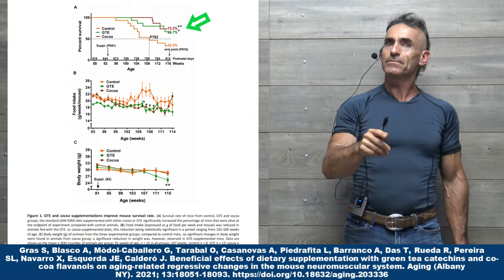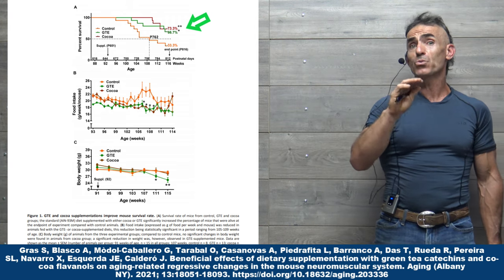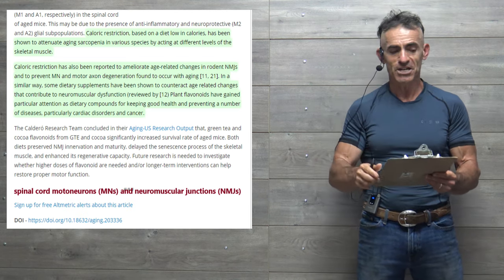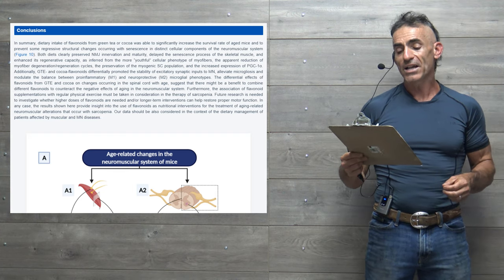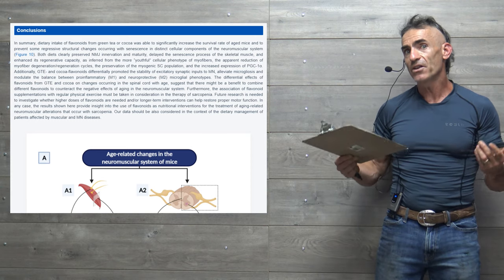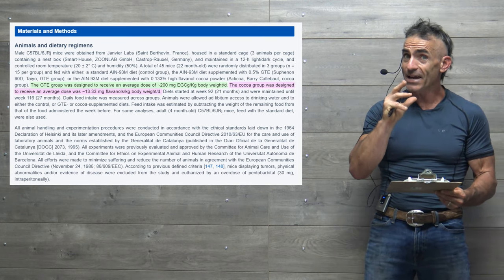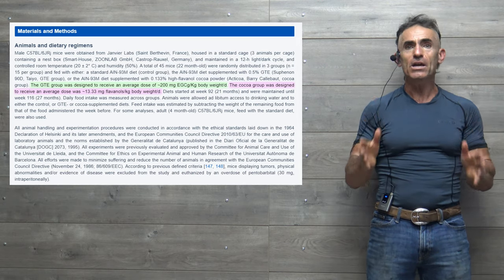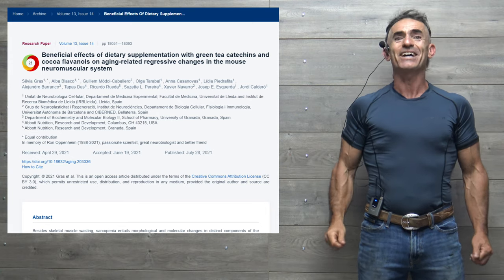Green Tea and Cocoa, Major Life Extension Potential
In summary, dietary intake of flavonoids from green tea or cocoa was able to significantly increase the survival rate of aged mice and to prevent some regressive structural changes occurring with senescence in distinct cellular components of the neuromuscular system. Both diets clearly preserved NMJ innervation and maturity, delayed the senescence process of the skeletal muscle, and enhanced its regenerative capacity, as inferred from the more “youthful” cellular phenotype of myofibers, the apparent reduction of myofiber degeneration/regeneration cycles, the preservation of the myogenic SC population, and the increased expression of PGC-1α.

Gras S, Blasco A, Mòdol-Caballero G, Tarabal O, Casanovas A, Piedrafita L, Barranco A, Das T, Rueda R, Pereira SL, Navarro X, Esquerda JE, Calderó J. Beneficial effects of dietary supplementation with green tea catechins and cocoa flavanols on aging-related regressive changes in the mouse neuromuscular system. Aging (Albany NY). 2021; 13:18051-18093.